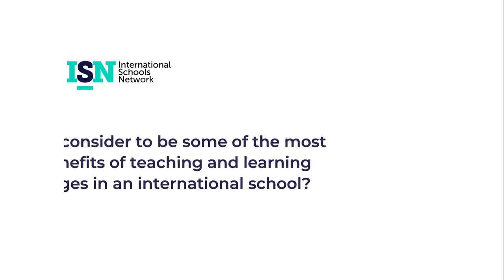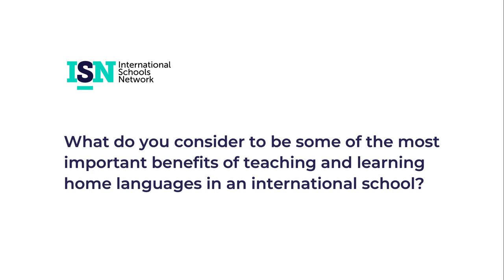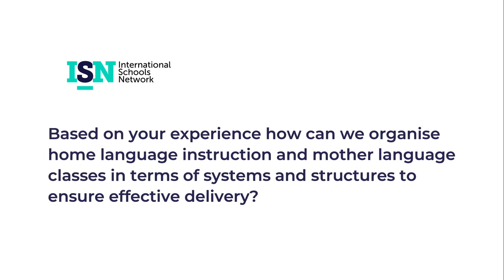How to effectively deliver home language learning in an international school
What are the benefits and practicalities of teaching and learning home languages (or mother languages) in an international school?

In this discussion, guest host Jacob Huckle (Head of Multilingual Learning at Dulwich College Suzhou) speaks to four senior international education experts from different regions and schools around the world to discuss the academic benefits of maintaining and developing home language learning and how to make home language learning more visible in your school. Including the practicalities of how schools can design and implement home language programmes, and consider how schools can create a shared understanding of the importance of home language development among all community members.